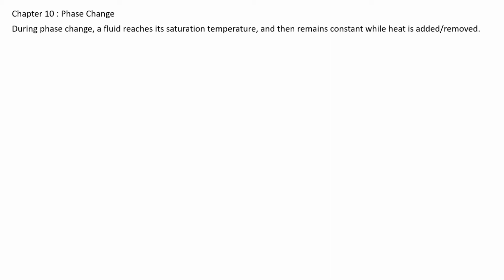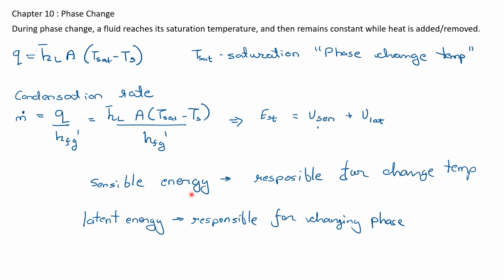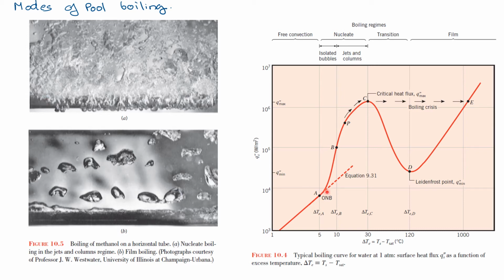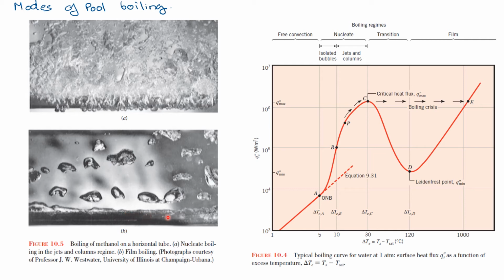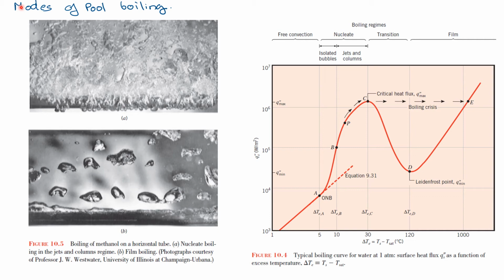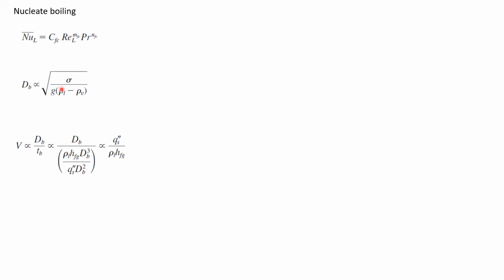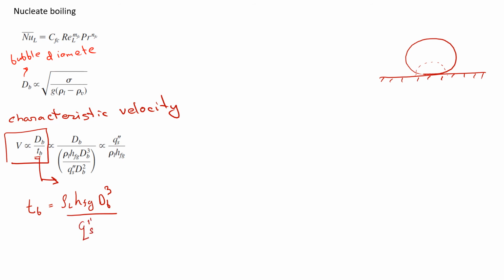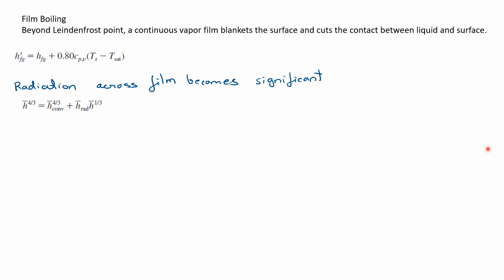Heat Transfer (28) | Chapter 10 | Phase change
Topics covered:
Nucleate and film boiling